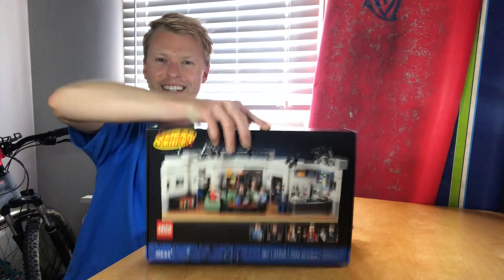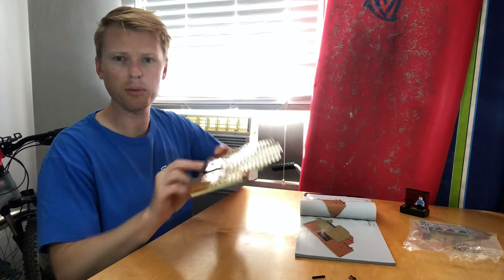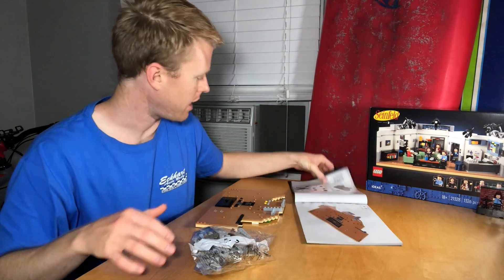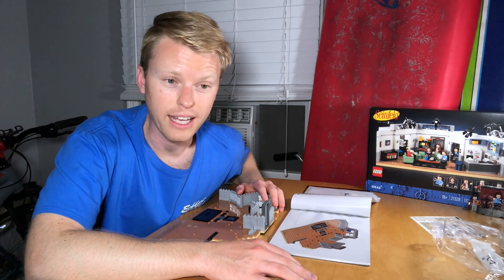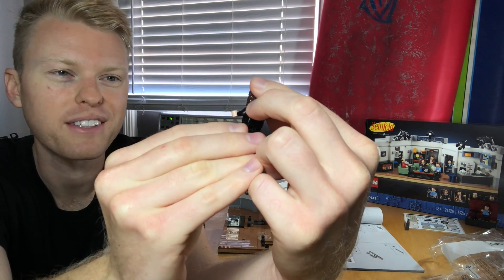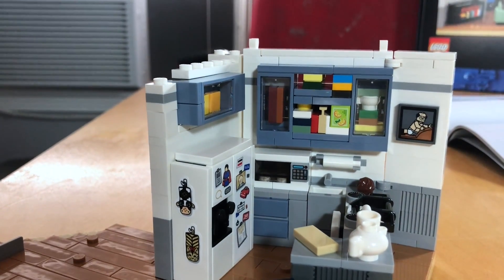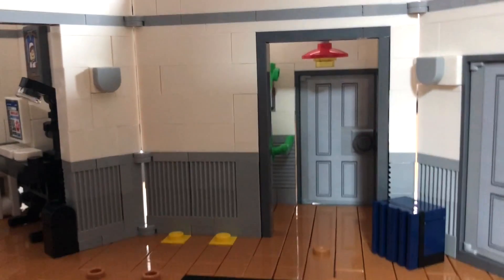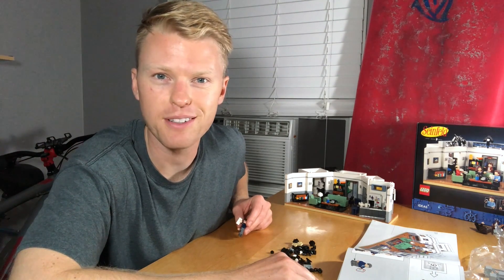LEGO Seinfeld Unboxing, Build, & Review!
Here's my loving unboxing, build, & review of the Seinfeld LEGO set #21328

This is Curiosityness! Every week I interview an expert about some of the most fascinating things, history, & people of our world. Plus videos on cooking, building cool stuff, cars, and cool sh!t you should get.

If you enjoy the podcast, would you please consider leaving a short review on Apple Podcasts? It takes less than 60 seconds, and it really makes a difference in helping to convince hard-to-get guest